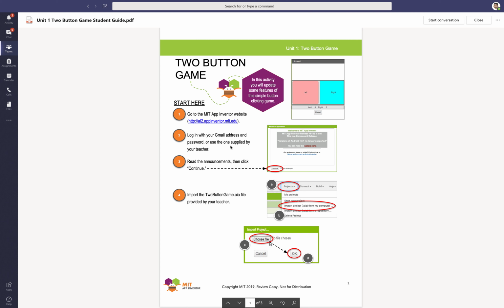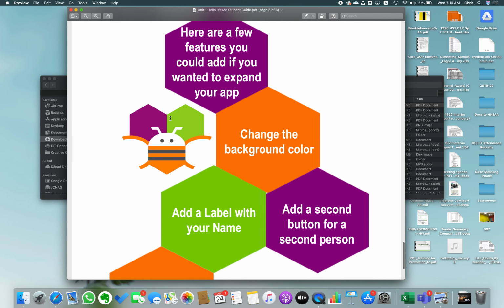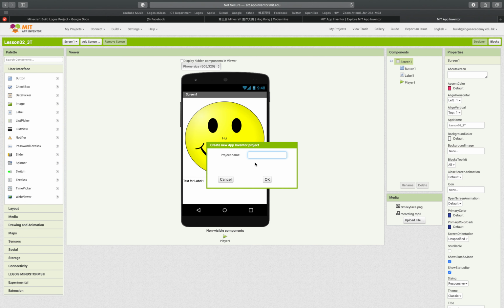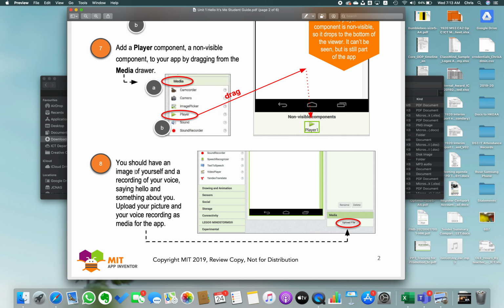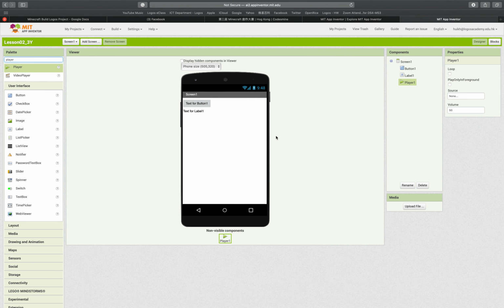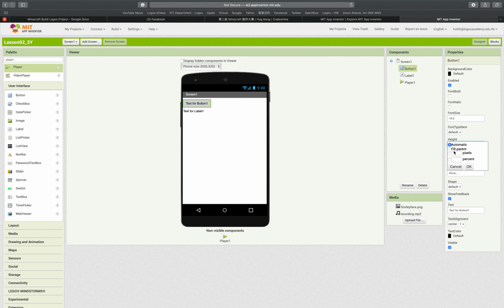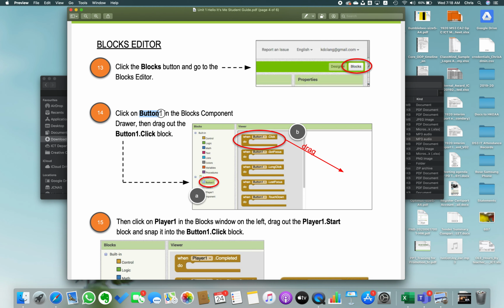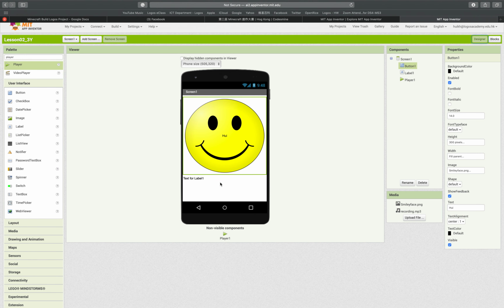20200624 DS3 App Inventor Lesson 02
Instruction video for APP Inventor Lesson 02